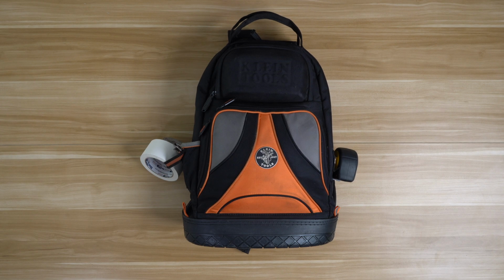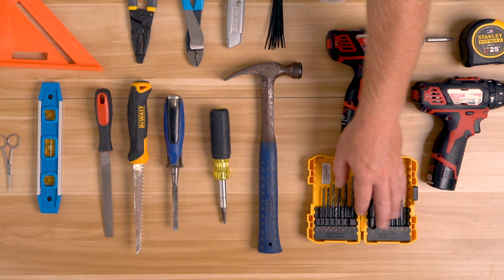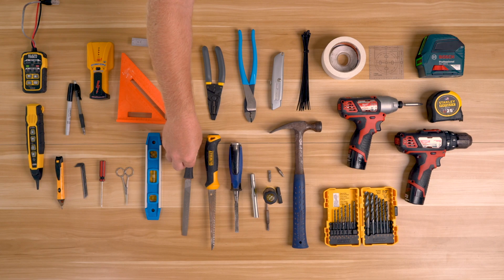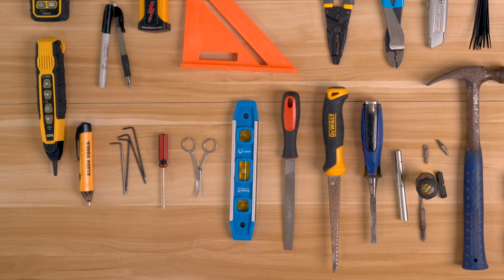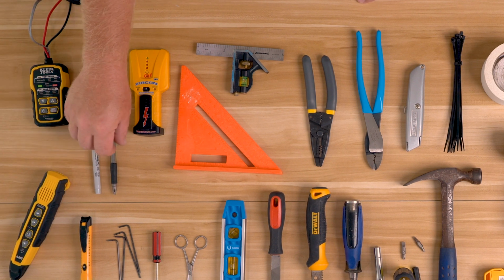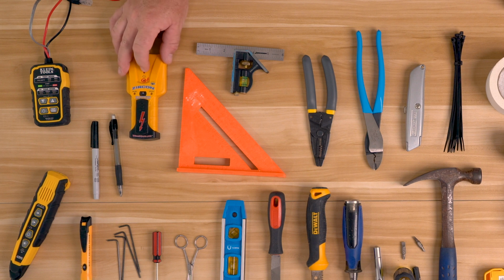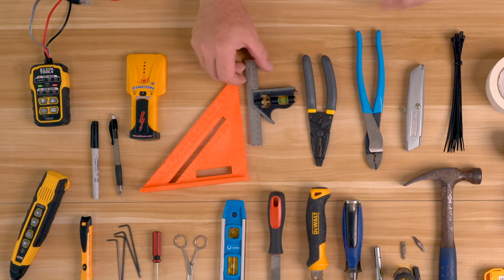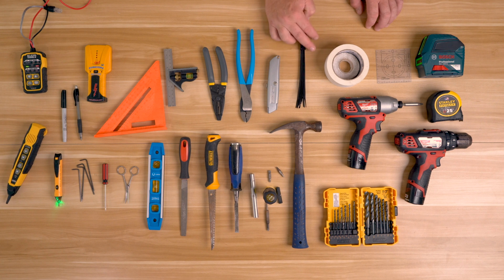Tool Overview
The following tools are needed for J Geiger Shading System installation:

Self leveling laser
25ft tape measure
Drill
Impact Driver
Pilot hole bits (1/16th-1/2" recommended)
Hammer
Ten in one screwdriver
Chisel (3/8" recommended)
Keyhole saw
Mill bastard file
Torpedo level
Bent/curved scissors
Tweaker
3/32" allen keys
Tick tracer
Toner
Marker and pencil
Tape for marking wire locations and bracket placement
Electrical tape (white recommended)
Stud finder
Speed square (plastic recommended)
Combination square
Wire strippers (up to 24 recommended)
Crimper cutters
Razor knife
Zip ties
J Geiger Install Template (these will be provided by J Geiger)

Hardware Install Kits, which contain pertinent screws, sleeves, and drill bits, are available for order. See Install Kit Overview video for for details.